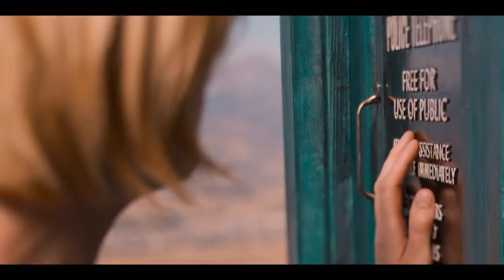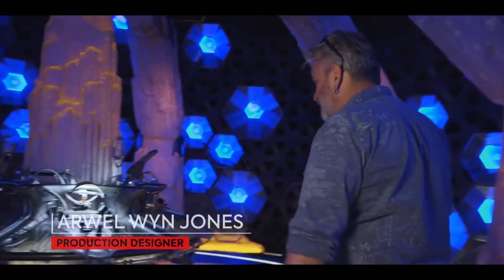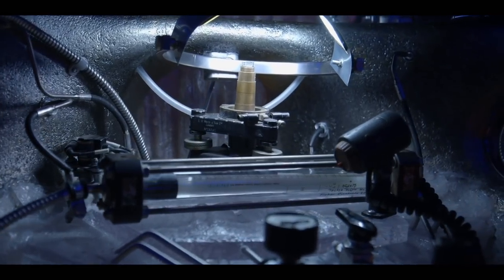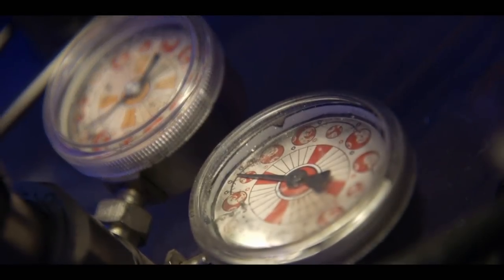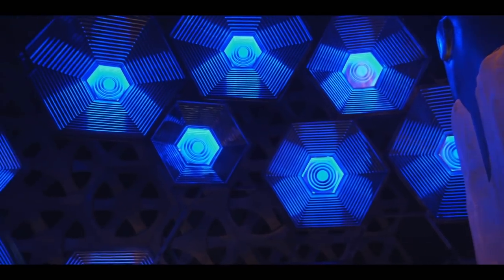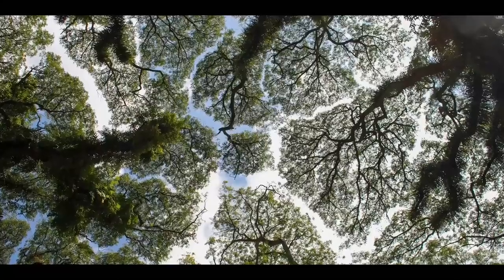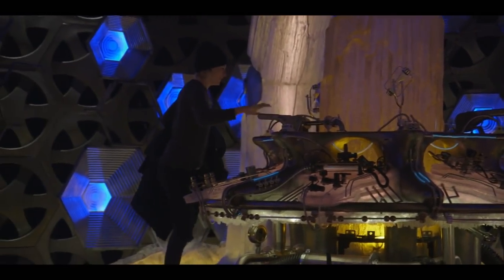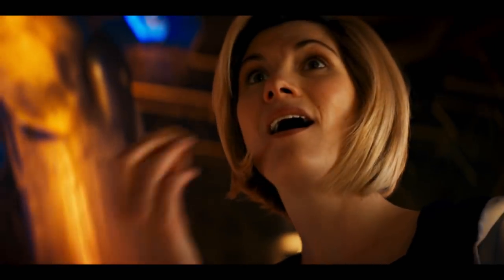The New TARDIS | Doctor Who: Series 11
Find out all about the brand new TARDIS with the Production Designer, Arwel Wyn Jones.

MORE ABOUT DOCTOR WHO:
Welcome to the Doctor Who Channel! Travel in the TARDIS with clips dating back to the Doctor's first incarnation in 1963, all the way through dozens of regenerations. Including behind-the-scenes footage, exclusive videos and our very own show Doctor Who: The Fan Show - this is the place to find all the best official clips.